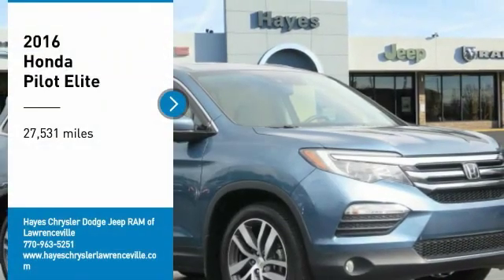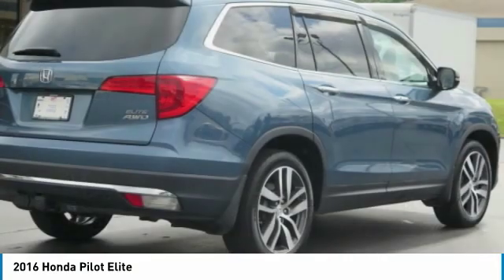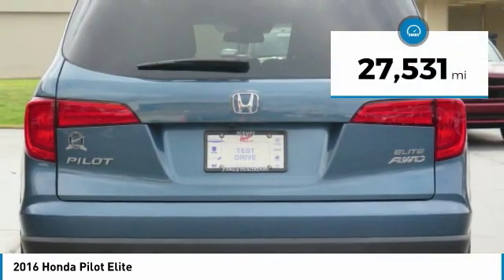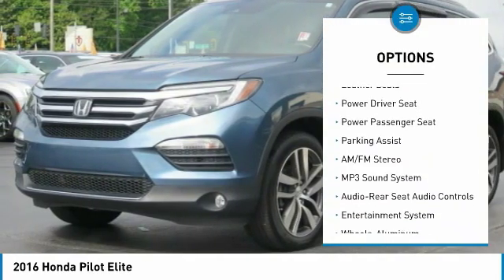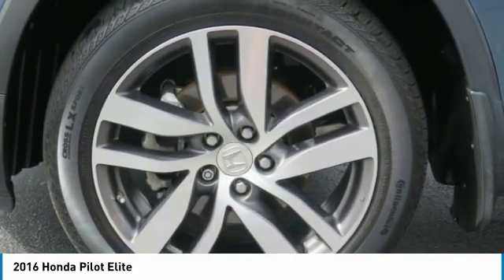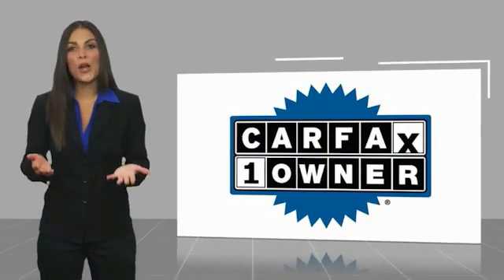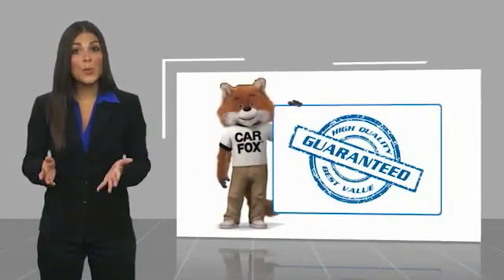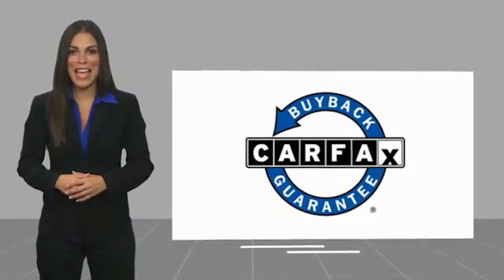2016 Honda Pilot Lawrenceville GA L939360A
2016 Honda Pilot Elite

2016 Honda Pilot Elite 3.5L V6 24V SOHC i-VTEC 9-Speed Automatic AWD Odometer is 36986 miles below market average!brbrAWD. Priced below KBB Fair Purchase Price!brbr19/26 City/Highway MPG CARFAX One-Owner. Clean CARFAX.brbrReviews:br * The Pilot's interior is versatile, with roomy rear seats; no shortage of clever storage solutions; ride is smooth and compliant in most conditions; better fuel economy than rivals; all-wheel-drive system handles poor weather with ease; high-tech safety features are available on most trims. Source: EdmundsbrAwards:br * 2016 KBB.com Best Buy Awards Winner Mid-Size SUV/Crossover * 2016 KBB.com 16 Best Family Cars Three-Row Crossover/SUV * 2016 KBB.com Brand Image Awardsbr2016 Kelley Blue Book Brand Image Awards are based on the Brand Watch(tm) study from Kelley Blue Book Market Intelligence. Award calculated among non-luxury shoppers.  Kelley Blue Book is a registered trademark of Kelley Blue Book Co., Inc.